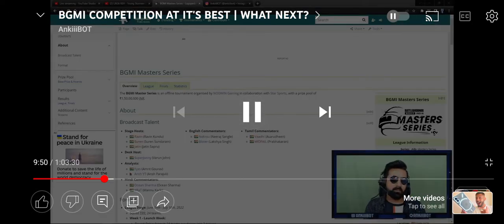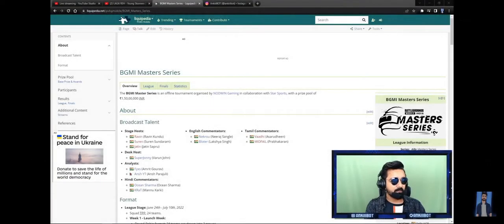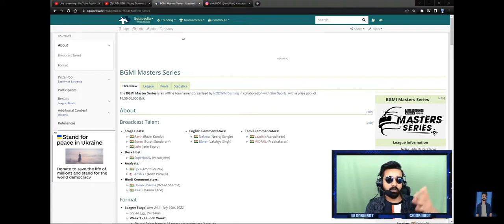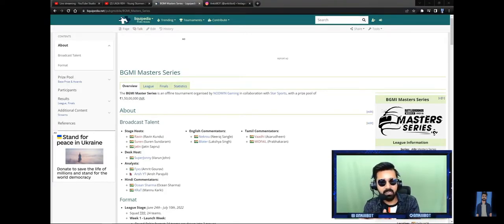JONATHAN is the best player of era 🔥 Samsung,A3,A5,A6,A7,J2,J5,J7,S5,S6,S7,59,A10,A2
Samsung,A3,A5,A6,A7,J2,J5,J7,S5,S6,S7,59,A10,A2